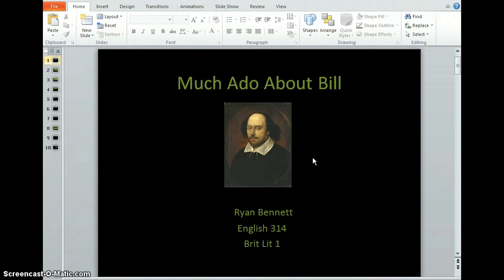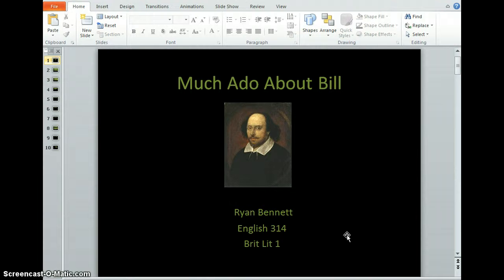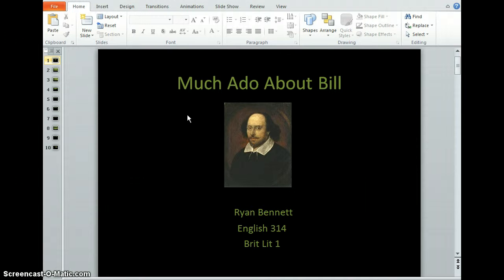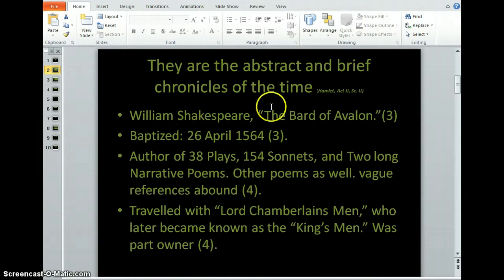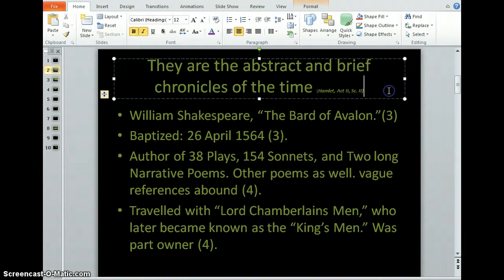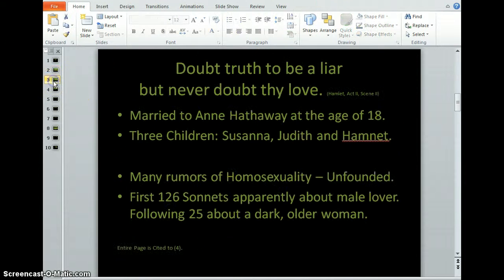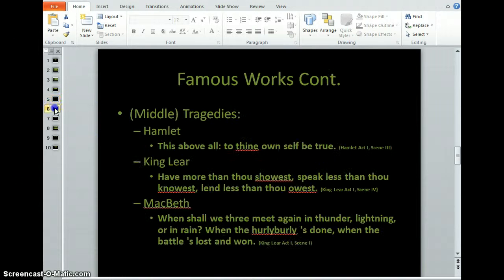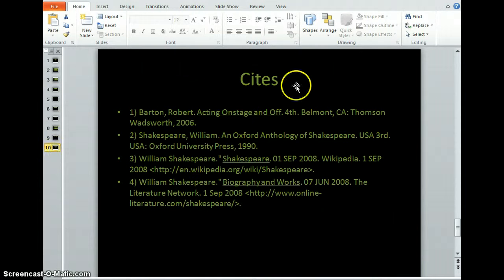English 4 Sample PPT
Sample of PPT